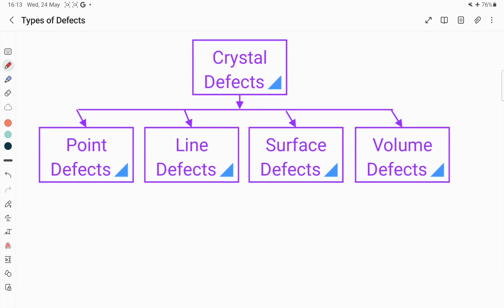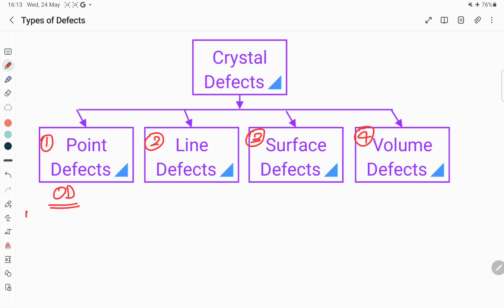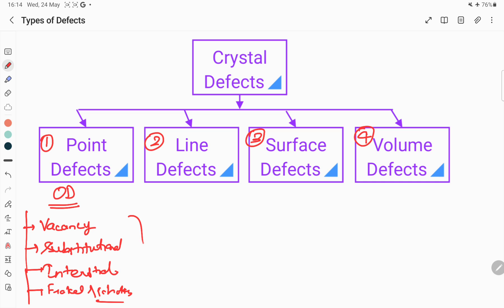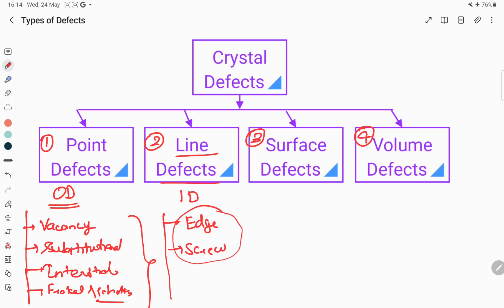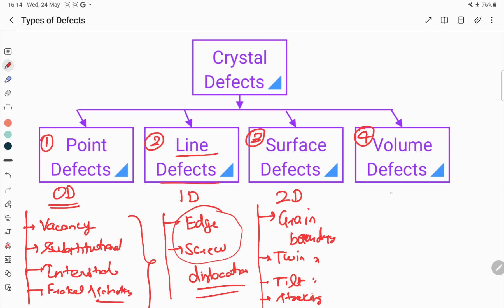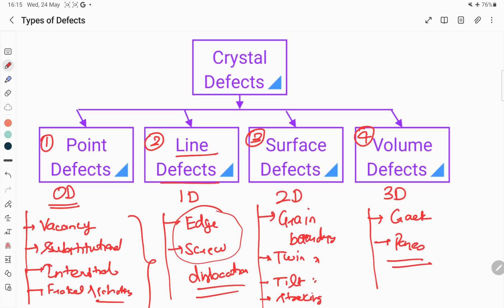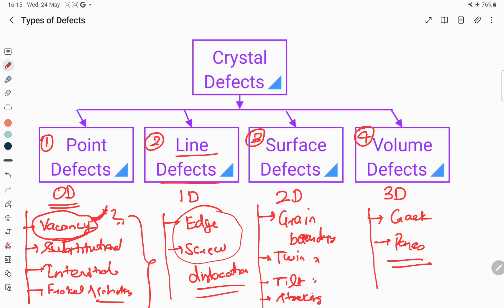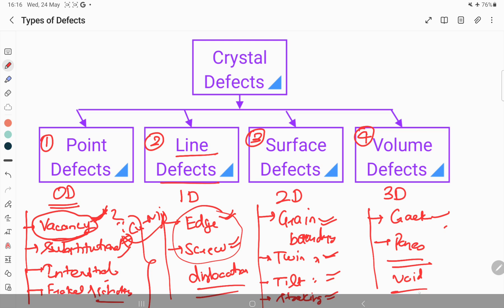List of Crystal Defects || Metallurgy